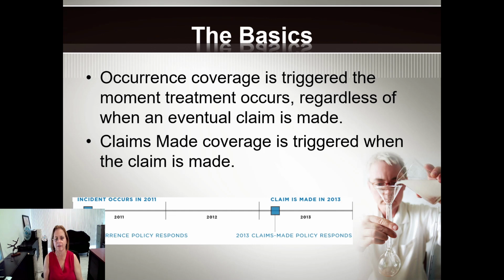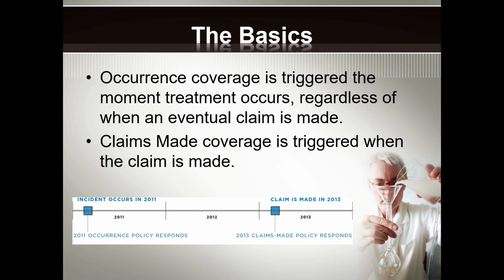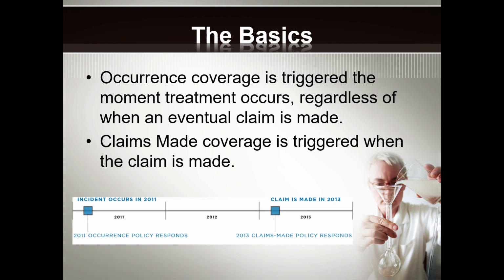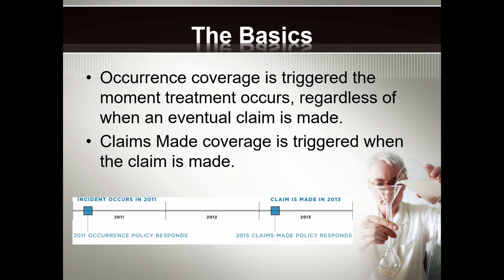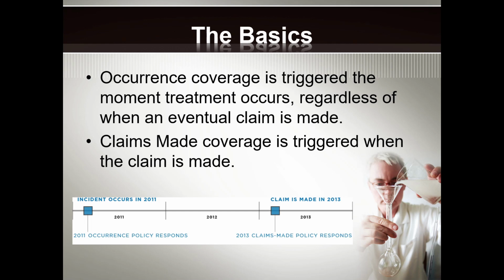Claims Made Coverage and Retroactive Dates Explained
Insurance Concepts - Claims Made Coverage Form broken down, including retroactive dates.